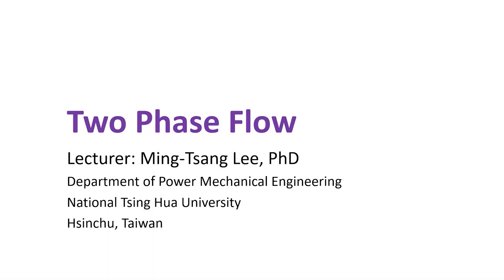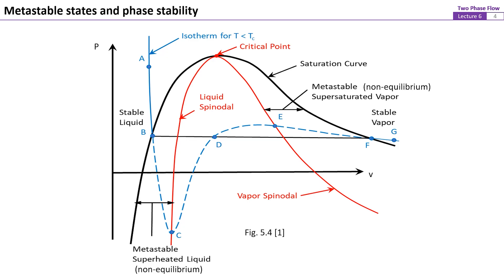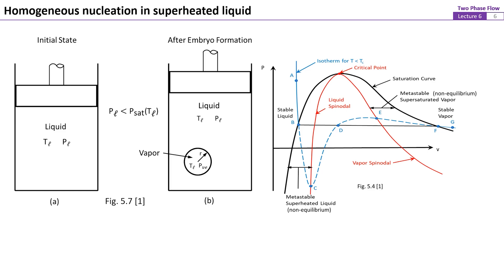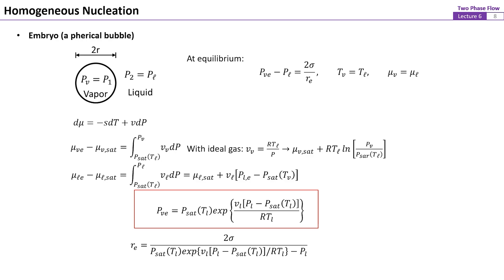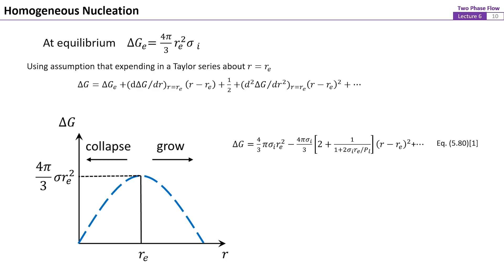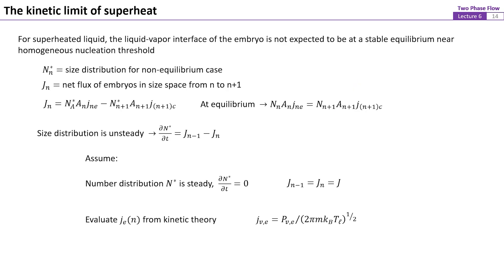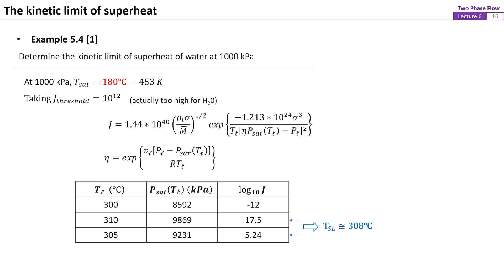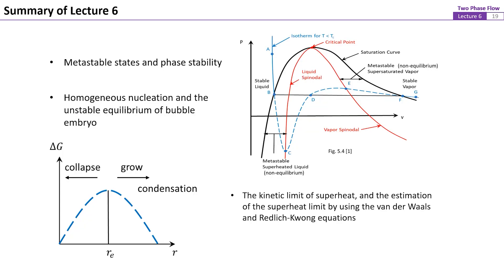11020李明蒼教授:兩相流_第6R講 Lecture 6 : Phase Stability and Homogeneous Nucleation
L6R
Lecture 6 : Phase Stability and Homogeneous Nucleation

【課程簡述】
　　Brief course description
This course focuses on heat and fluid transport phenomena associated with　phase change processes. Topics include thermodynamics of phase change,evaporation, condensation, nucleation and bubble growth, two phase flow,convective boiling and condensation, melting and solidification.

【參考文獻】
　　References
1.  Van P. Carey, Liquid-Vapor Phase Change Phenomena, CRC Press
2. Frank P. Incropera et al., Incropera's Principles of Heat and Mass
 Transfer, Wiley
3. A. F. Mills, Mass Transfer, Prentice Hall
4.  M. Necati Özisik, Heat Conduction, Wiley

 【課程大綱】
　　Syllabus
1. Course outline and introduction to phase change phenomena
2. Interfacial tension
3. Wetting phenomena
4. Transport on interface
5.  Homogeneous nucleation
6. Heterogeneous nucleation
7.  Pool boiling
8. Maximum and minimum heat flux conditions
9. Film boiling
10. Condensation
11. Two phase flow modeling
12.  Internal convective condensation
13.  Convective boiling
14. Coupled heat and mass transfer with liquid-vapor phase change
15. Liquid-vapor heat transfer for engineering applications
16. Melting and solidification